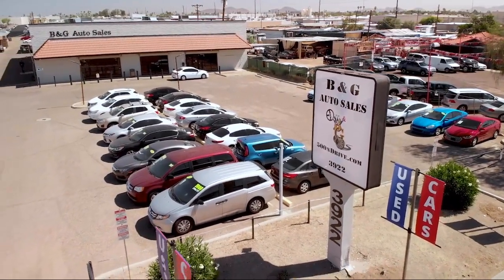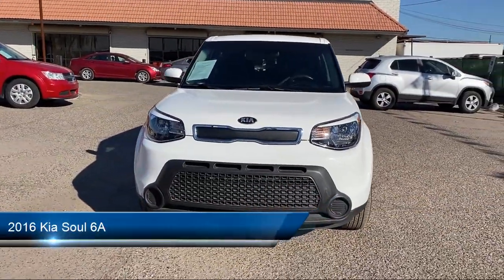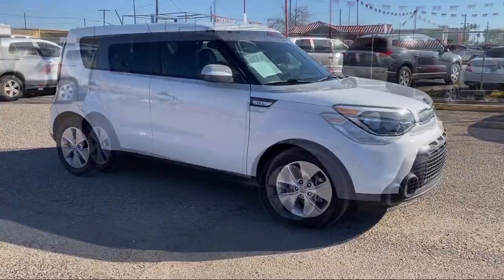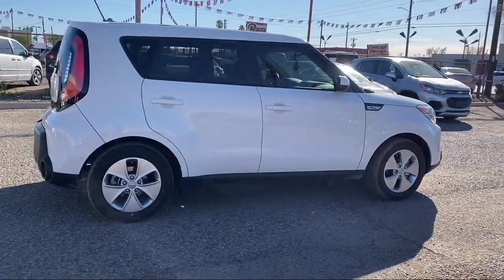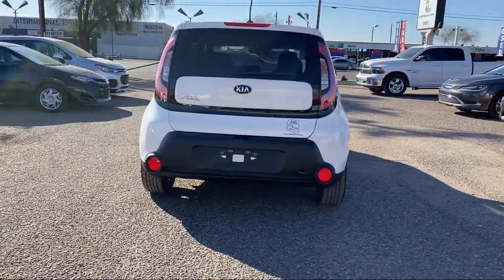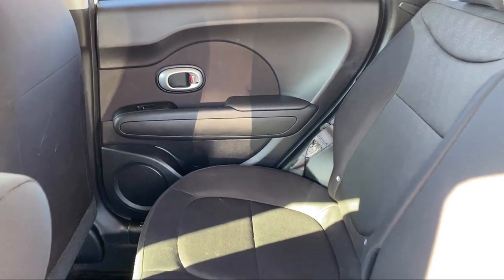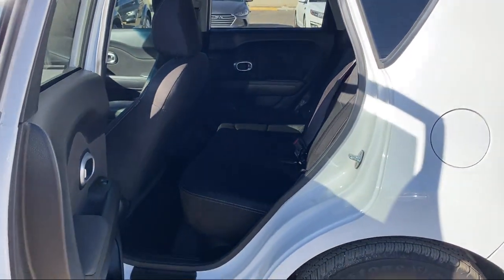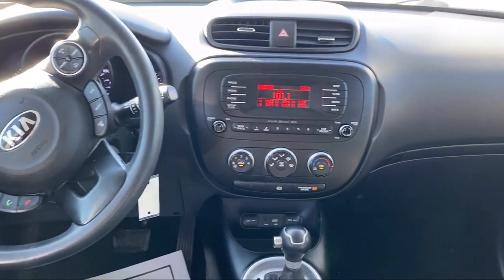2016 Kia Soul 6A Phoenix Surprise Glendale Peoria Avondale Tolleson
2016 Kia Soul 6A Stock Number: C10954 Vin:KNDJN2A28G7324865.
2922 W Indian School Road